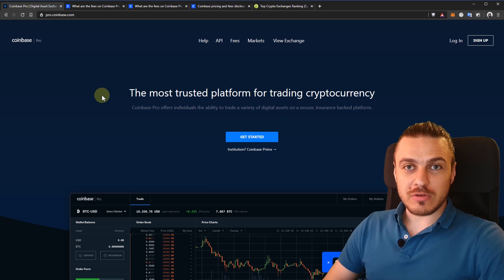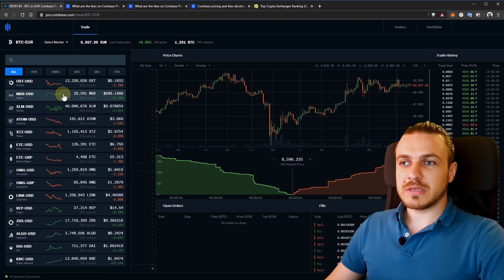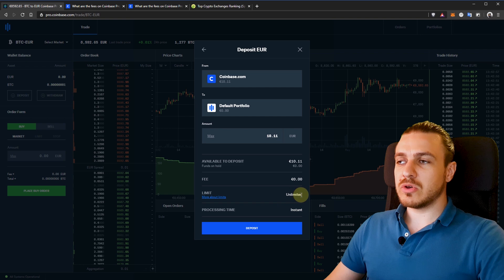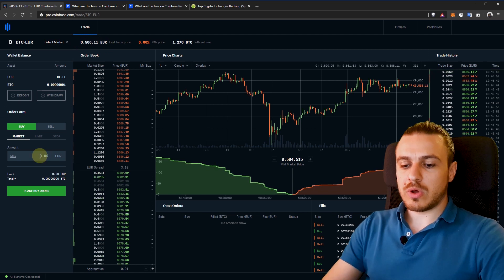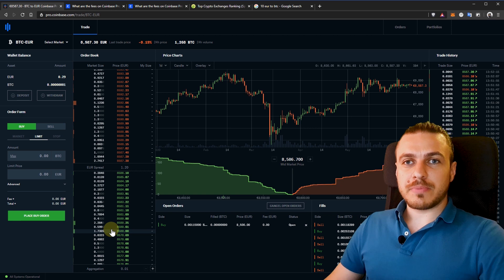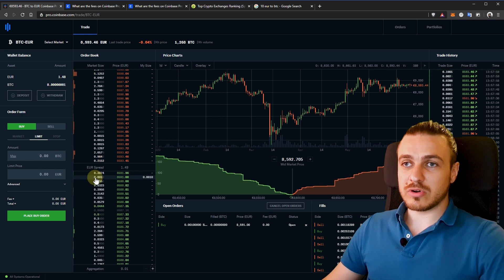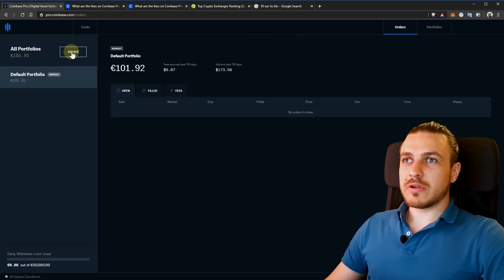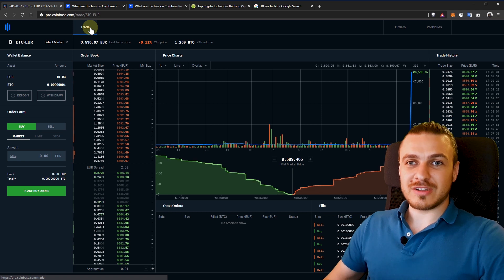Coinbase PRO Tutorial - How to use Coinbase PRO trading/exchange platform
In this Coinbase PRO tutorial I'll show you how to buy Bitcoin, sell cryptocurrency and everything you can do on this crypto exchange.
Buy Bitcoin or Ethereum from Coinbase and get $10 of Free Bitcoin

For every video I upload this month I will be giving away $10 worth of FREE Bitcoin to a lucky person that liked the video and left a comment.

⏰ Timestamps ⏰

0:00 Intro
0:12 Giveaway Winner
0:56 Coinbase Pro Intro
1:48 Coinbase Pro Trading Pairs
3:00 How to deposit funds
4:50 How to withdraw funds
6:13 How to buy Bitcoin
7:48 How to use Limit order
8:56 How to use Stop Limit order
9:55 The trading interface
13:00 The Orders page
13:24 The Portfolio page
13:43 Profile Information
14:15 Conclusion
15:28 Outro

Main reasons I like Coinbase Pro:
- free crypto withdrawals
- cheaper fees compared to Coinbase.com
- easy to use interface, even for beginners

Why I don't like Coinbase Pro:
- at 0.5% transaction fee it's one of the highest compared to other crypto exchanges

★☆★ ABOUT CRYPTOGRUBBER ★☆★